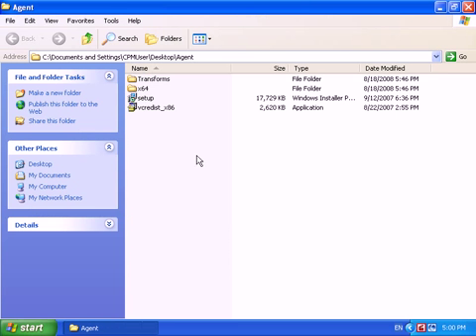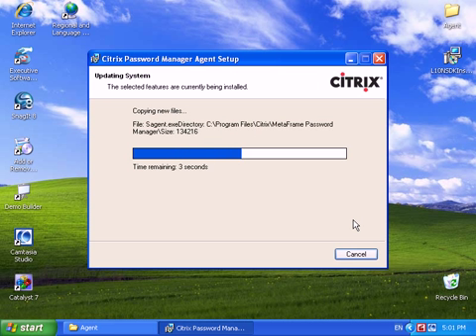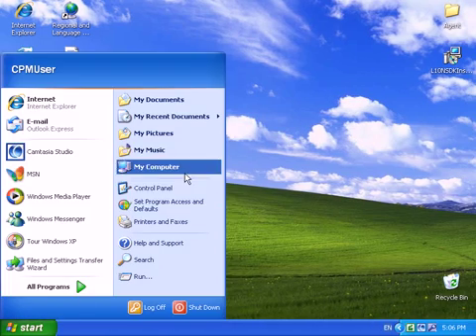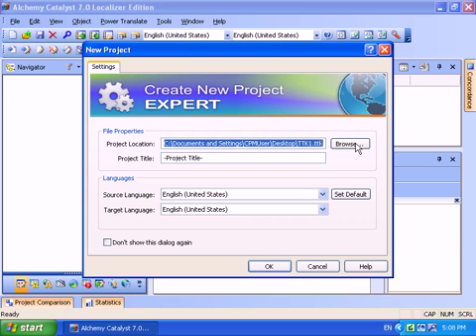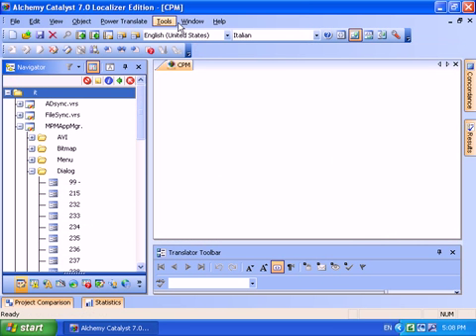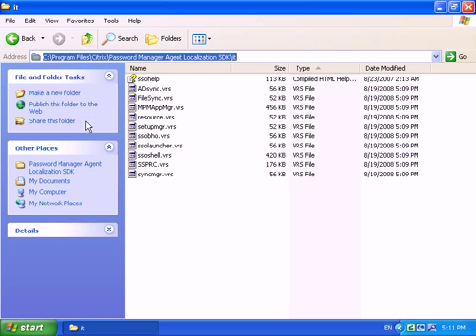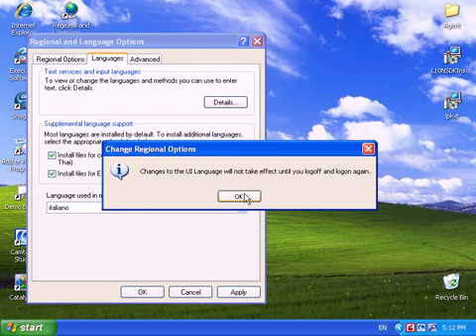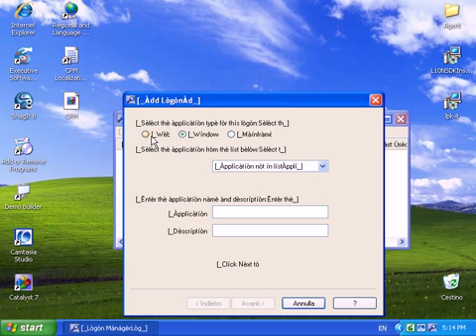CPM Localization SDK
Demo of how to use CPM Localization SDK